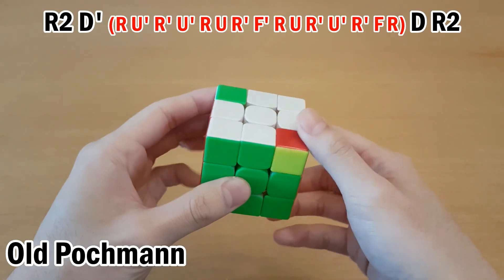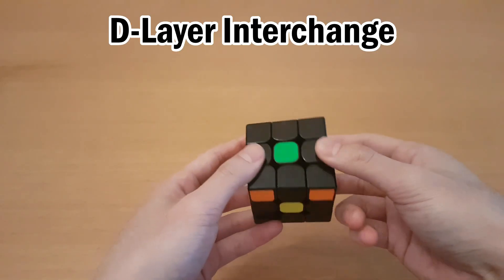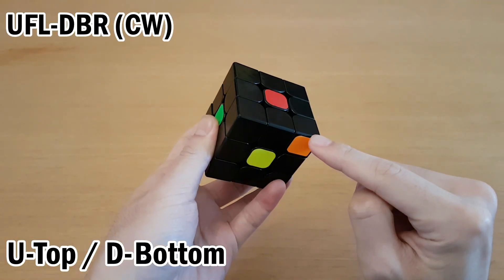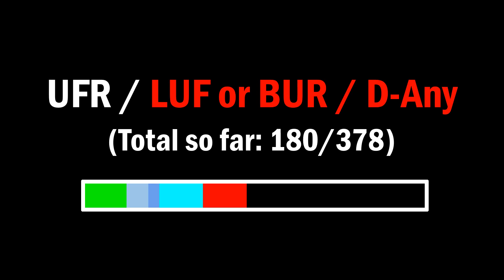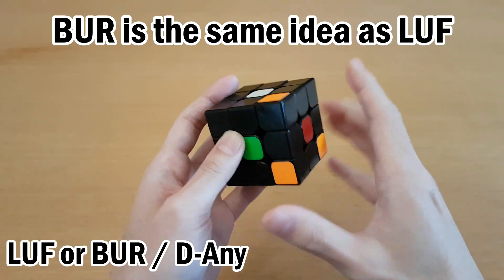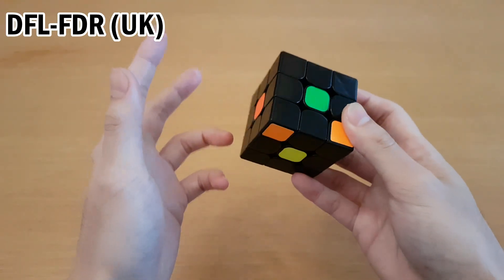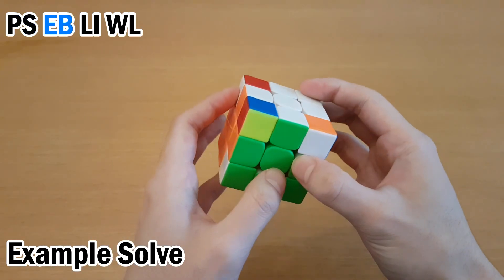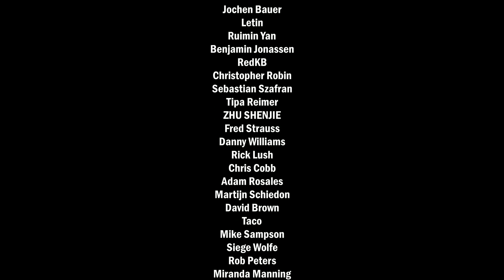Full 3-Style Blindfolded Method [Corners] Tutorial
3-Style Corners is an intuitive 3x3 blindfolded (3BLD) solving method, and uses commutators instead of memorizing algorithms! Just like with F2L, learning will be slow at first. But mastering these commutators is a crucial step in solving 3BLD faster.